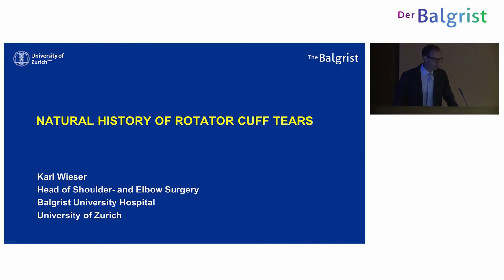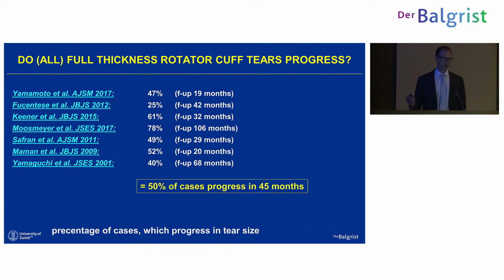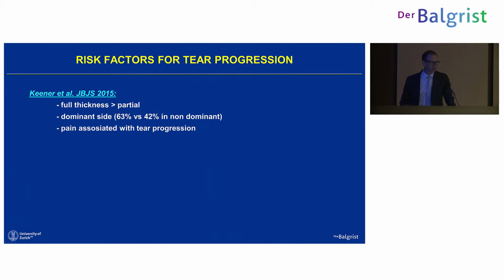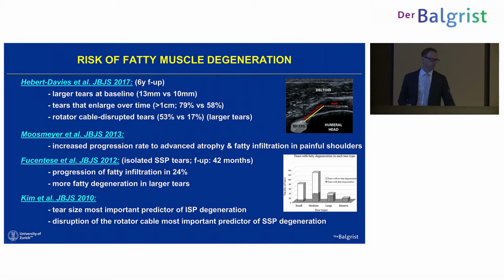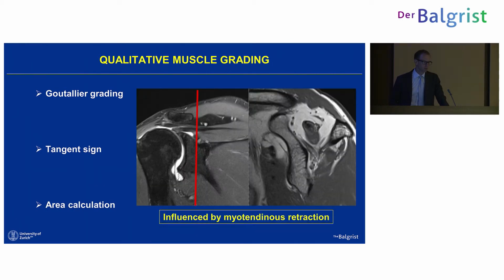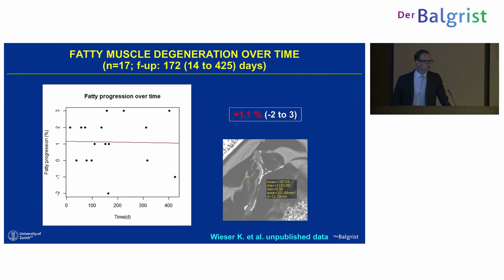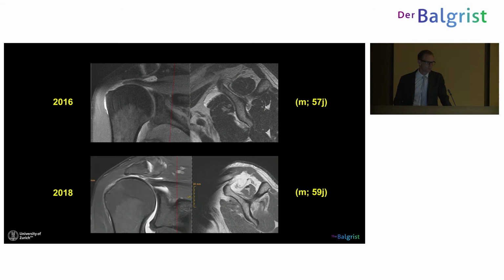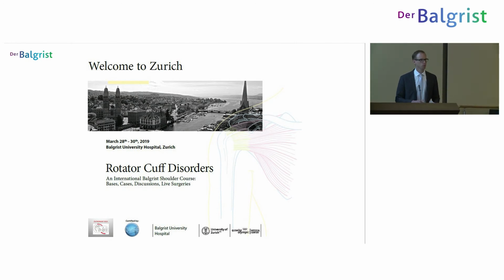Natural history of RC tears (K Wieser) | 16 40